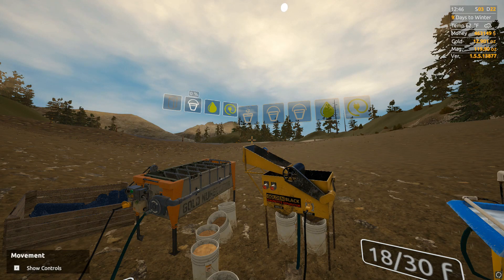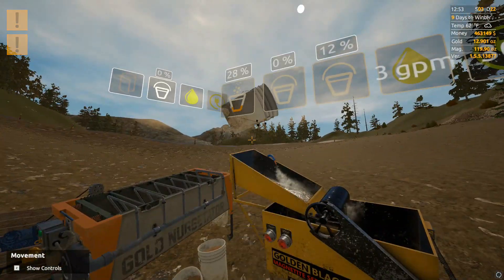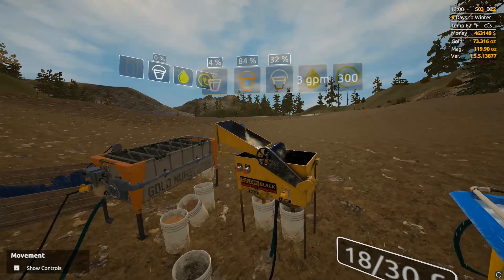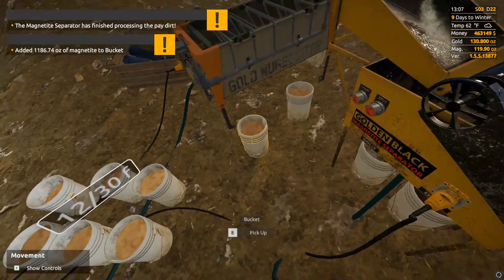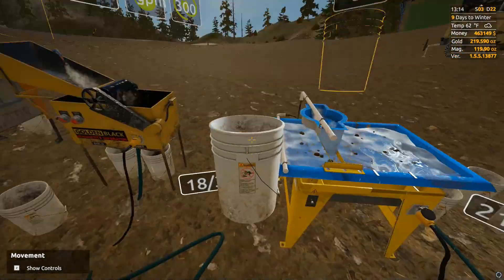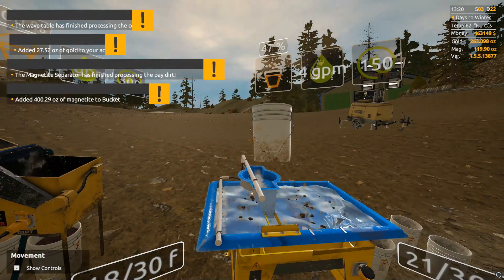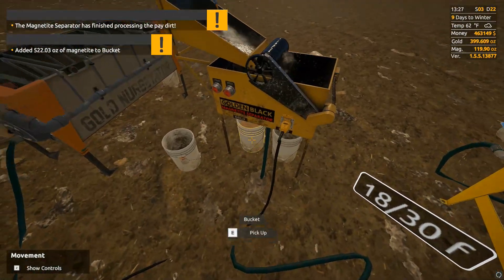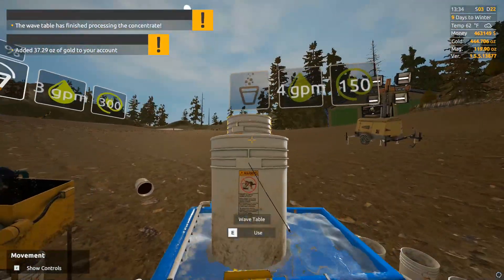Parts Check Plus Clean Up - Gold Rush the Game - Leader Board Event S:2 EP:18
In this episode, we run a triple clean out before checking on our parts to see how soon we need to do repairs.